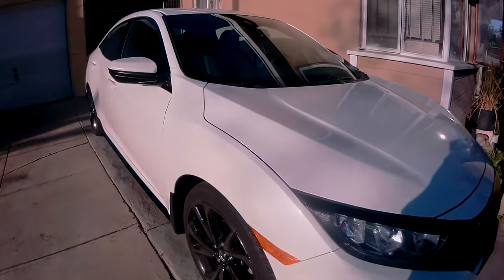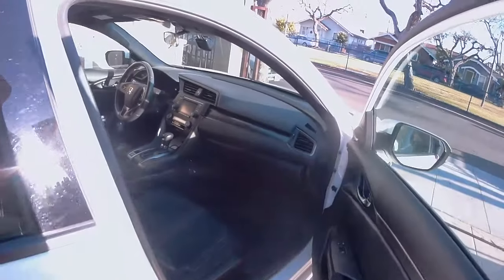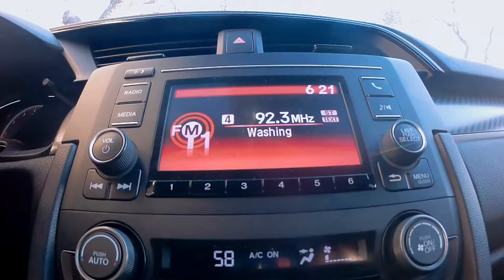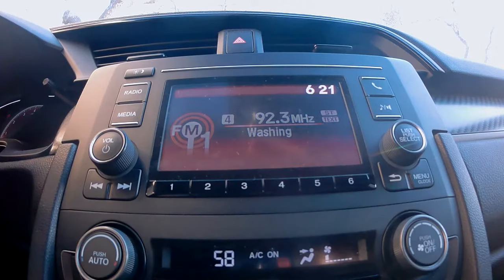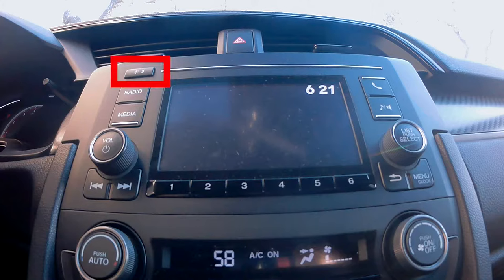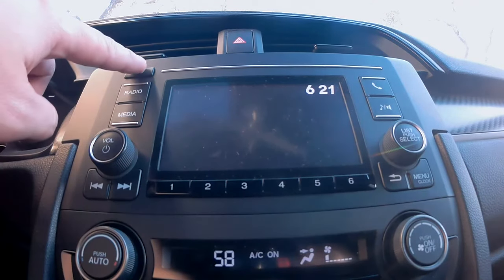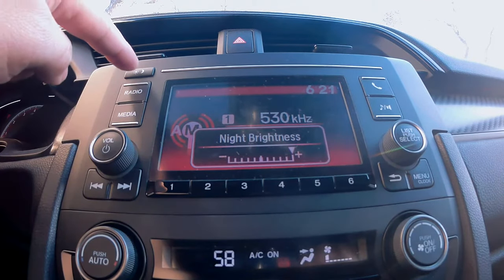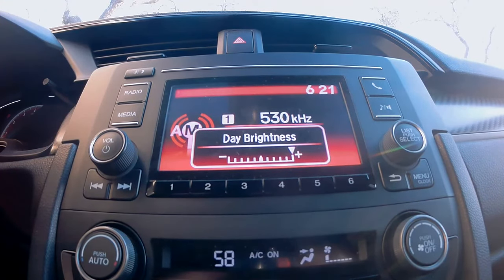2019 Honda Civic Hatchback Sport Radio Plays Music but No Display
Radio playing music but not displaying any music content? Then this video might help you.